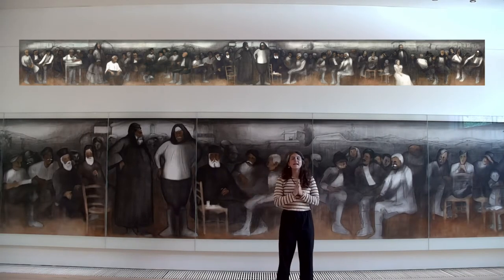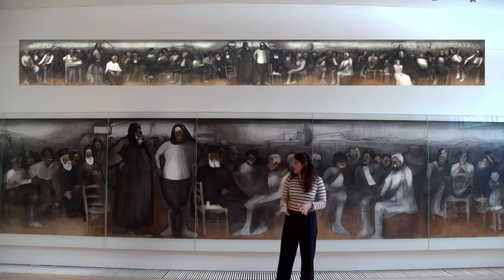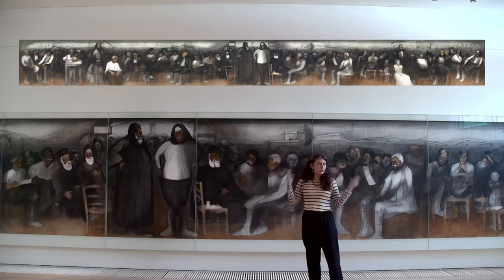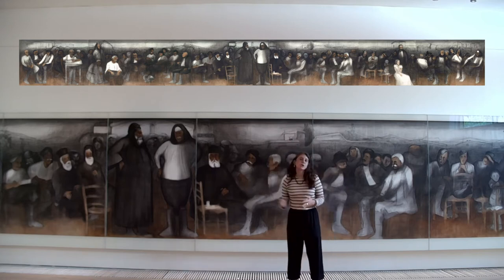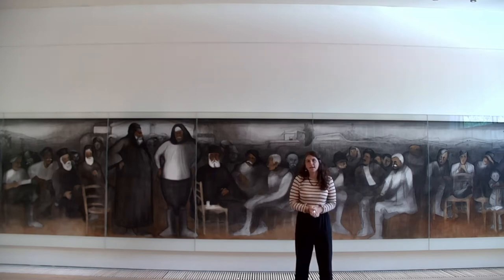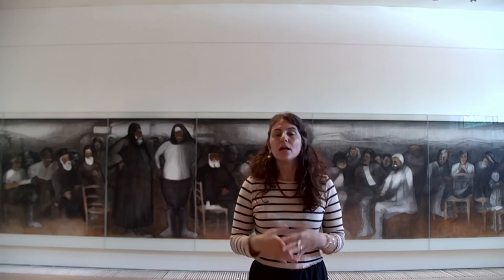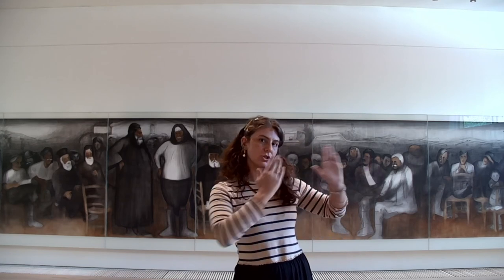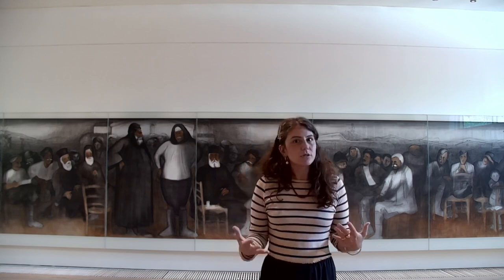Adamantios Diamantis and "The World of Cyprus" (English) (pt.2)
The A.G. Leventis Gallery Museum educators, through a series of mini videos, will introduce you to characters, artists, and fun facts found in the works of the A.G. Leventis Gallery.

Ages: 8+

Click play and tune in with us!